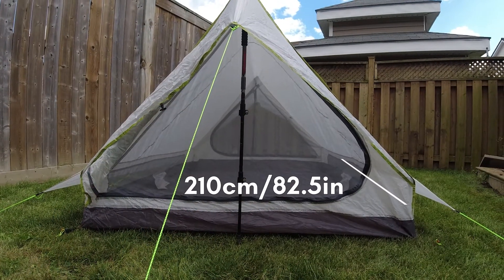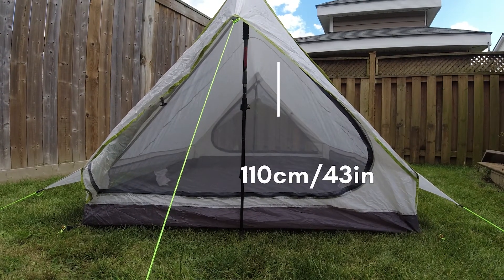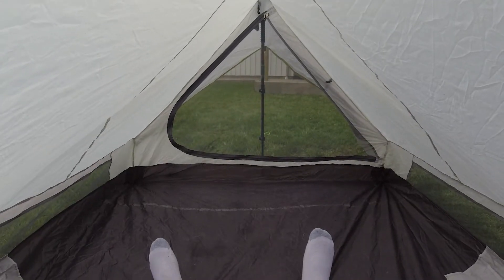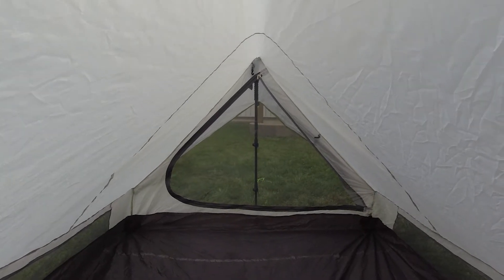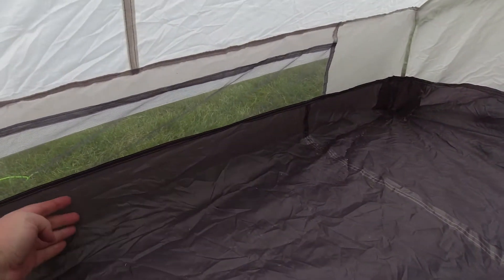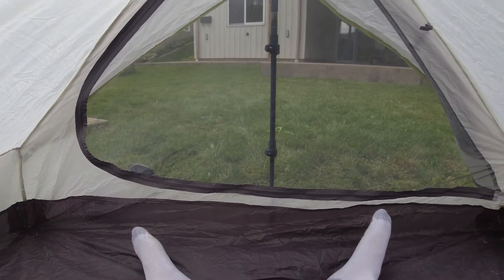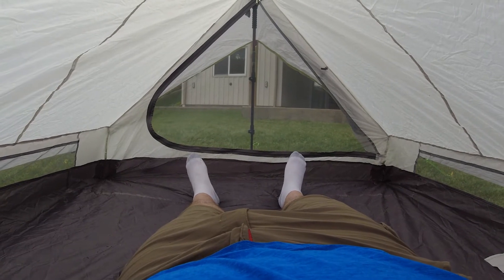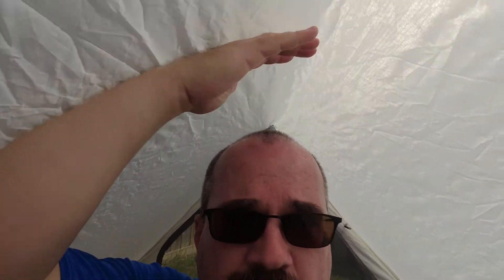Explopur (Amazon/Wish/AliExpress) 2-Person Rod-Less Tent Review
Hey folks! Thanks for stopping by and checking out my review of the Explopur 2-person rodless tent. This lightweight tent is a great buy for anyone looking to get a decent sized tent for backpacking without spending a small fortune. The tent weighs in at 1.5 KG / 3lbs so its very manageable.

The tent does go by a few different names as a generic Asian-made tent but once you come across it, you'll be able to recognize it. Be mindful of the listing though as all the listings I found at the time appeared to show a ground sheet but it did NOT include one!

Gear Links!

Ali Express